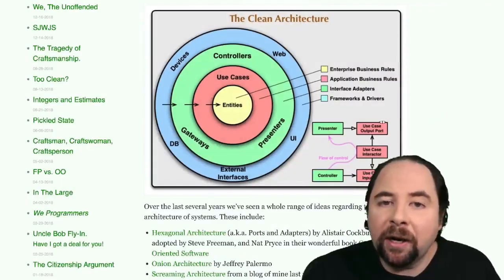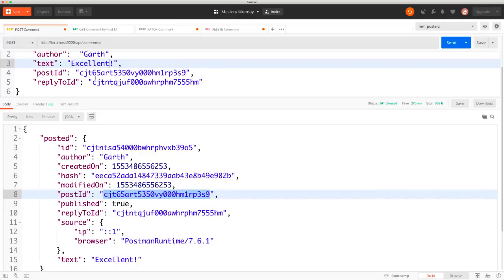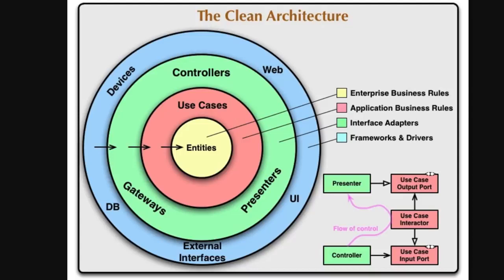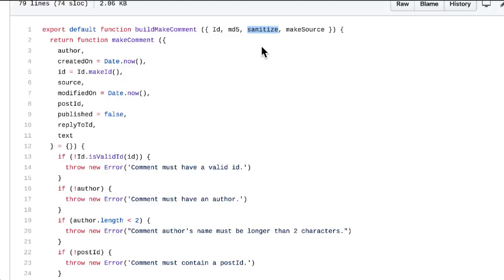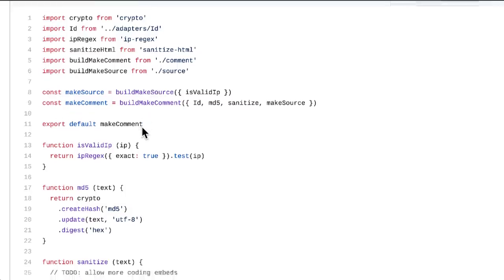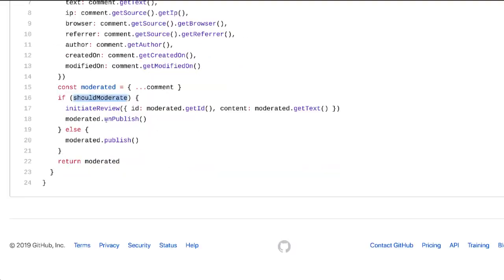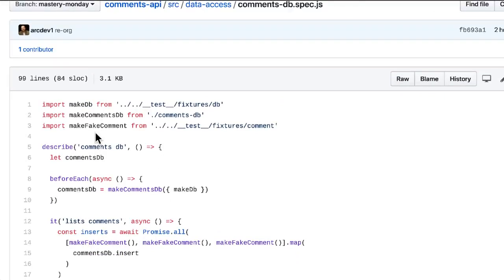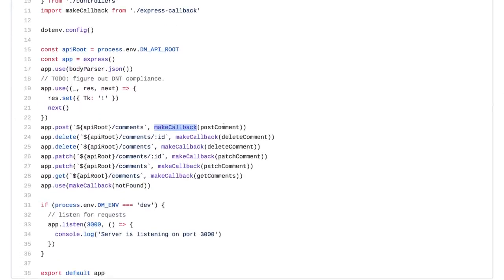Using Clean Architecture for Microservice APIs in Node.js with MongoDB and Express 2019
In this video we talk about Bob Martin's Clean Architecture model and I will show you how we can apply it to a Microservice built in node.js with MongoDB and Express JS.